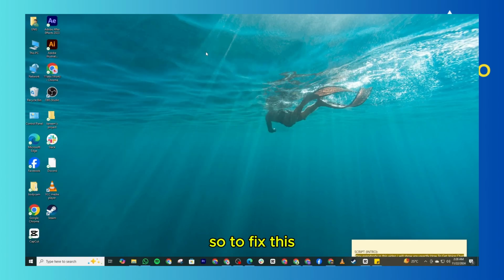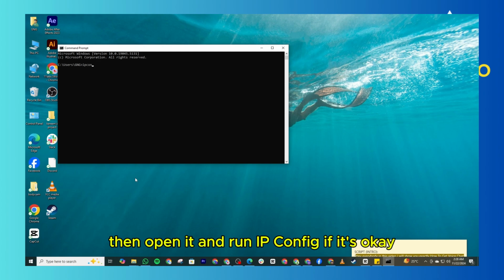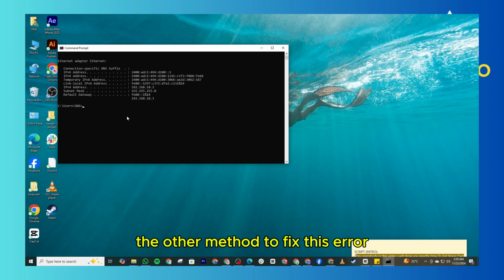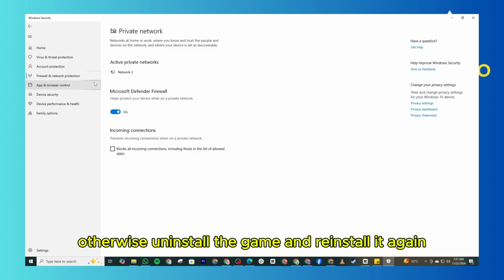How To Fix Minecraft Connection Timed Out Error 'Getsockopt'